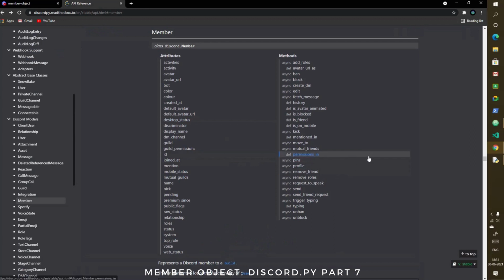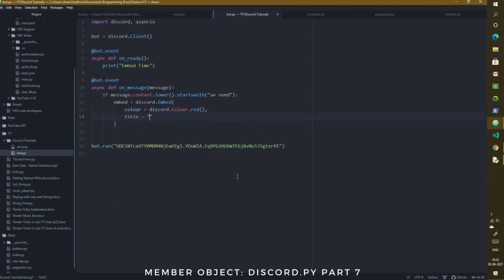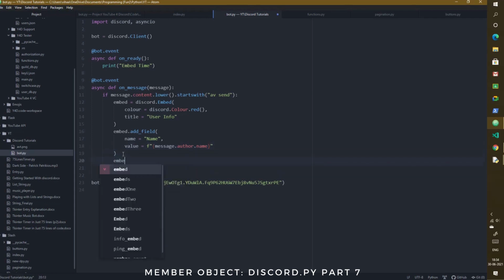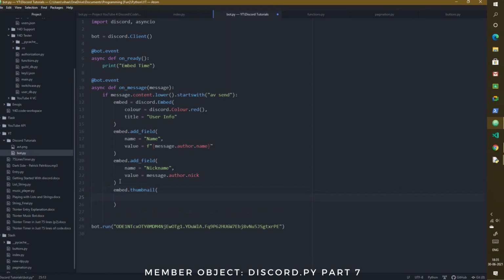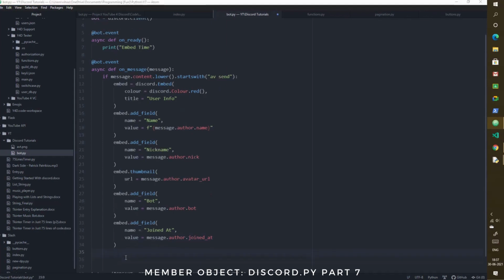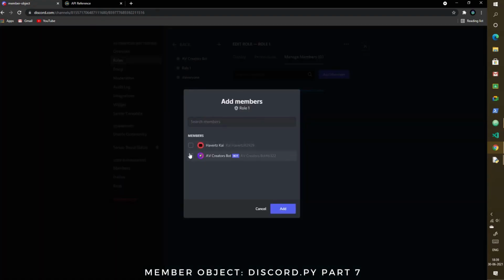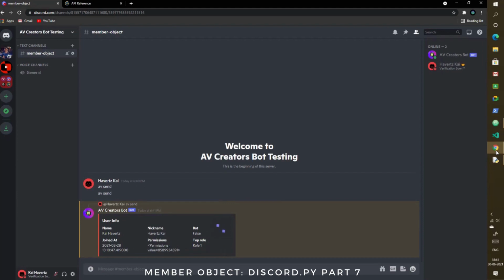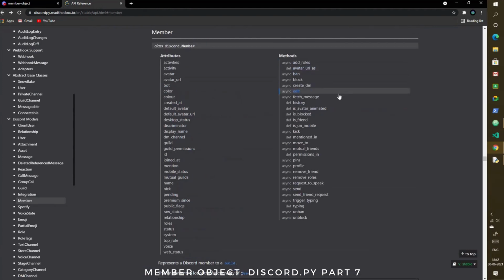Discord.py Part Seven: Member Object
Discord.py is a complicated library. It has many different methods, objects, and what not? In this video, we have explained the member object of discord.py, which in fact, is YOU! From finding names, nicknames, to permissions and roles, we've shown it all!